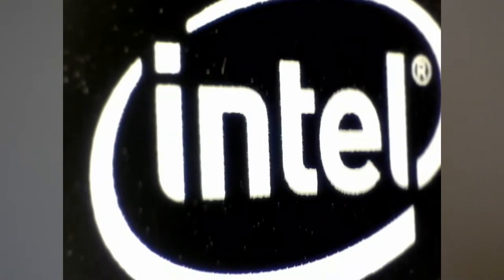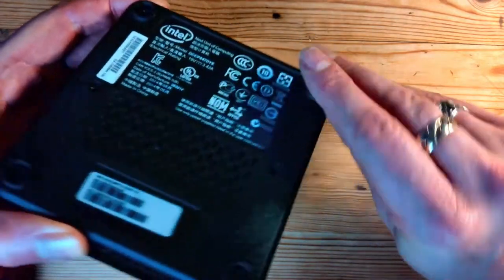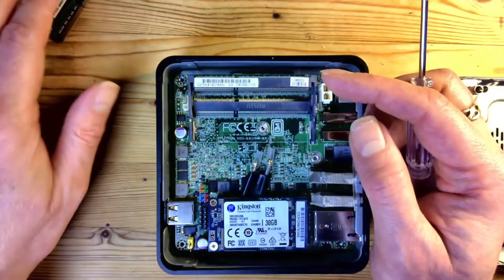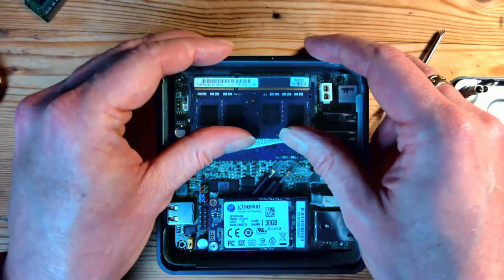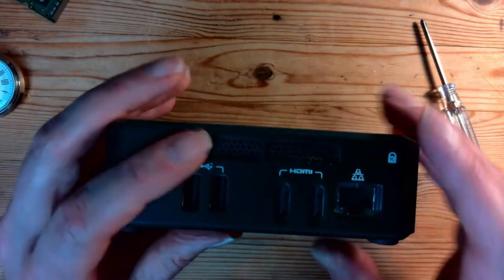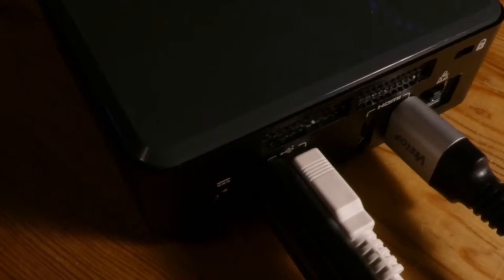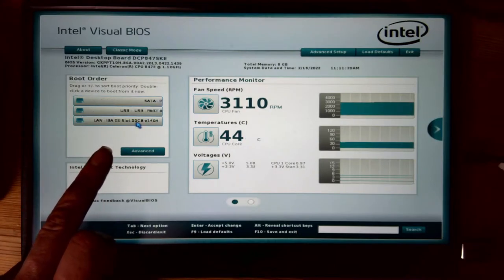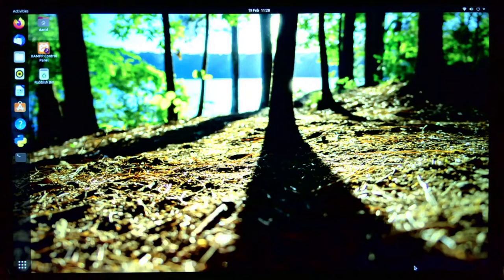Upgrading the 2013 Intel NUC DCCP847DYE so that I can use it in 2021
I've always wanted to tinker with a NUC so when I saw an old model on eBay for less than £50 I jumped at the chance.

This video shows me upgrading the RAM and SSD and adding wi-fi and Bluetooth.

A fresh install of Ubuntu later and it was time for the DCCP847DYE to get back to work.